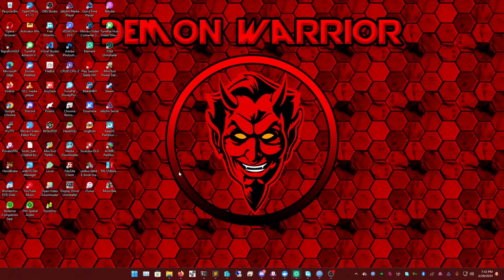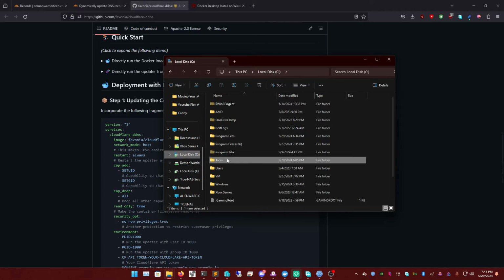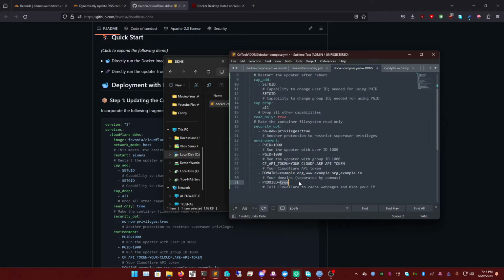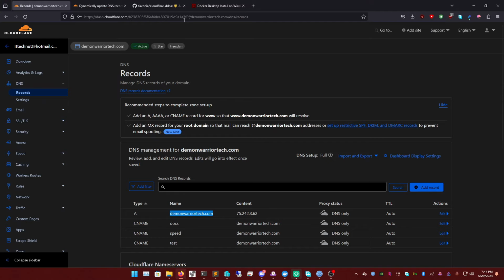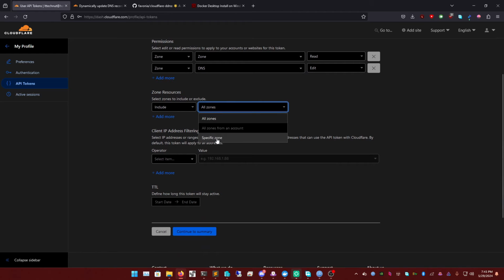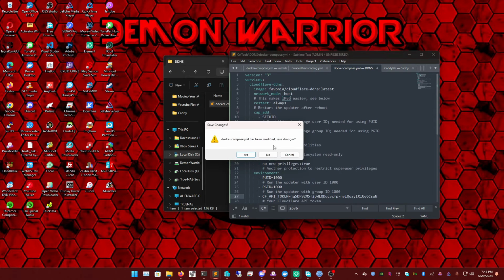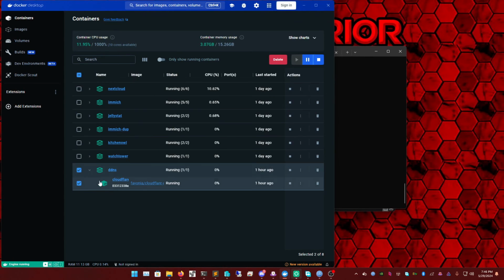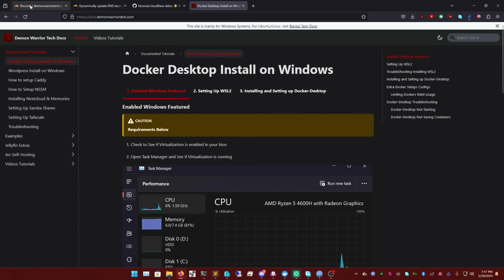How to Use a Dynamic IP with Cloudflare Reverse Proxy using DDNS for Beginners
Cloudflare DDNS Docker